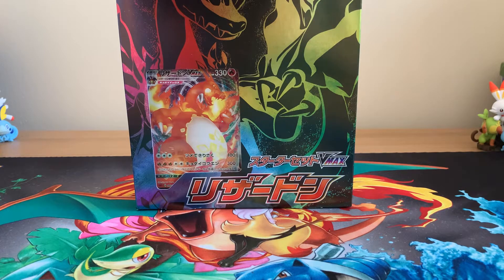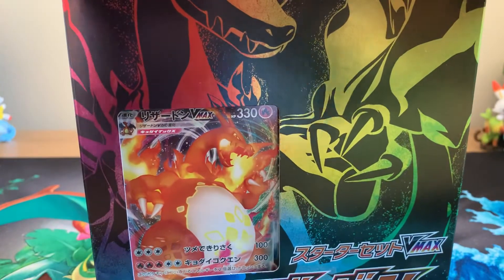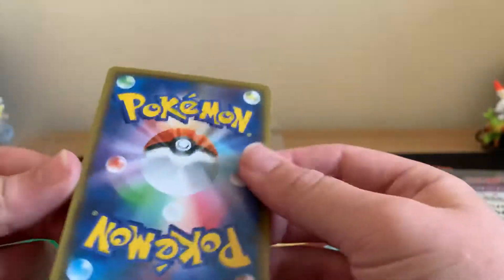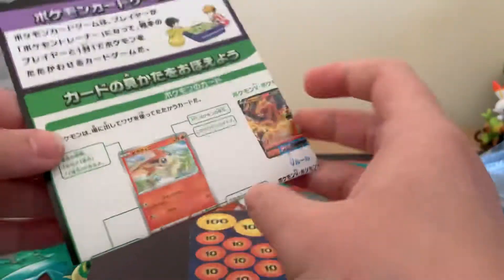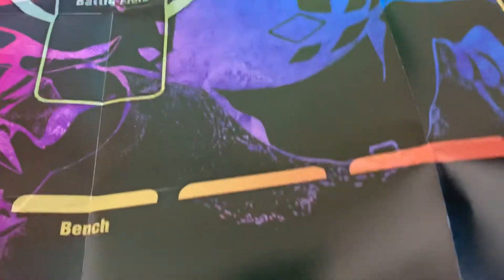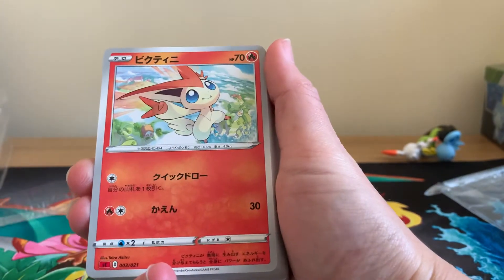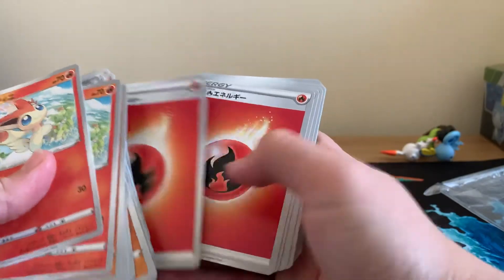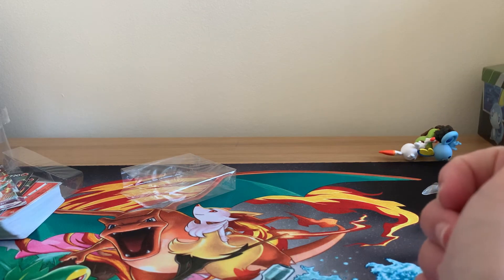New Charizard Japanese theme deck!!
Hey Guys!

Today im opening a japanese Charizard theme deck. Lets take a closer look at these awesome charizard cards!

Stay safe, Have Fun, Carry on Gaming